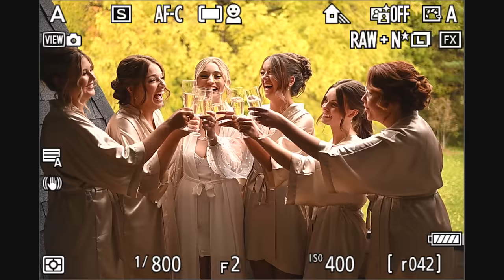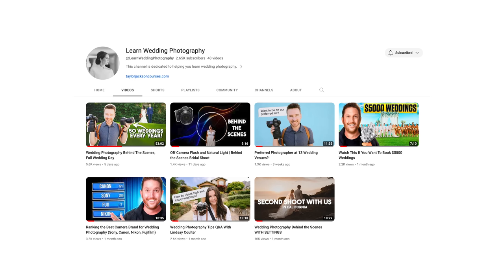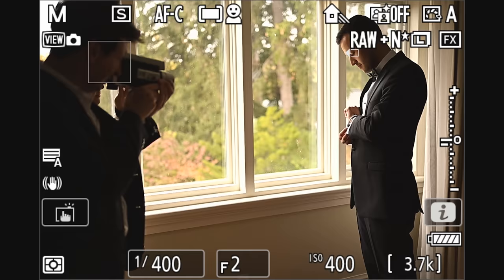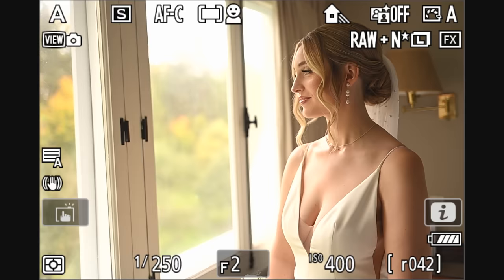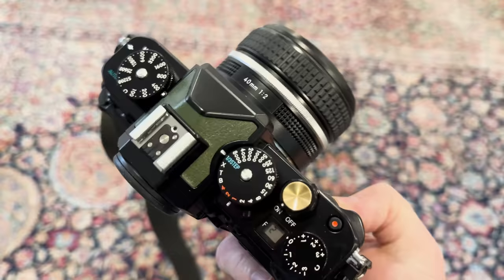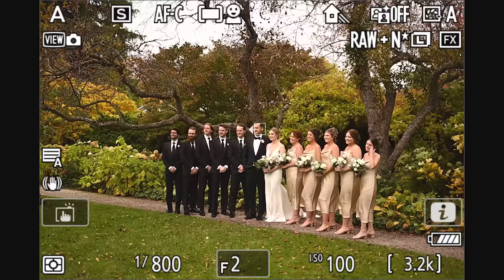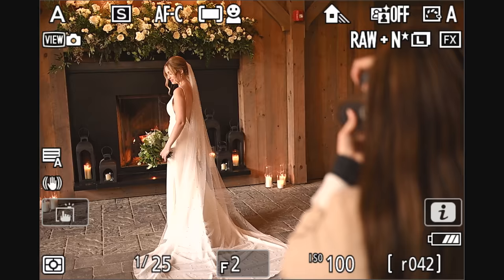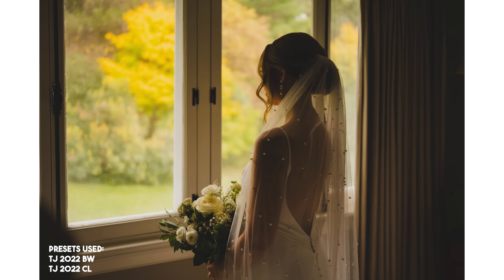Nikon ZF Wedding Photography Behind the Scenes Autofocus Samples!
My first wedding with the Nikon ZF - behind the scenes wedding photography including autofocus examples.
Get my (free) wedding day shot list, preset pack and a few other bonuses
Or follow the new wedding photography only channel here: @LearnWeddingPhotography

After using the Nikon Z F for a day, I think it might take my number 1 recommendation for a nikon wedding photography camera. While the Z8 is great, if you don't need silent shooting and pretty extreme video capabilities, I think this might be the camera for you.